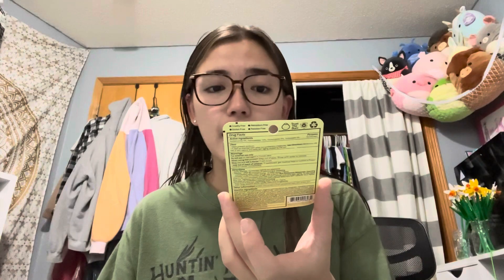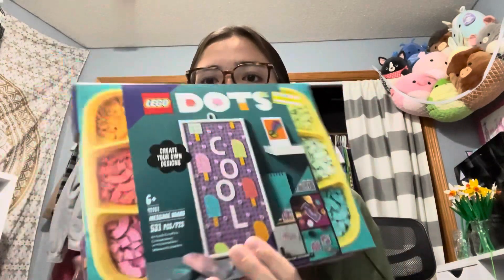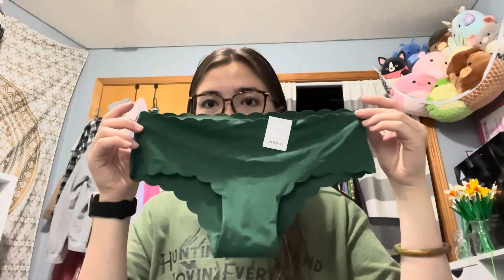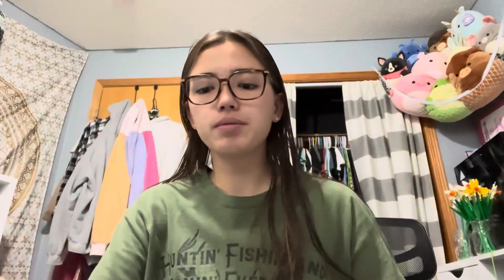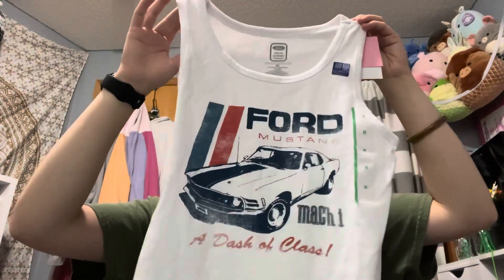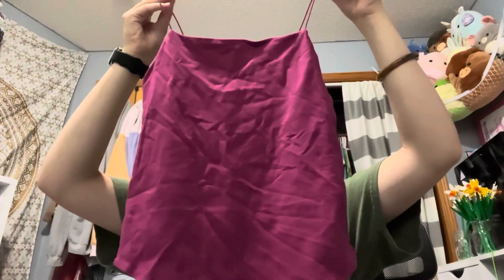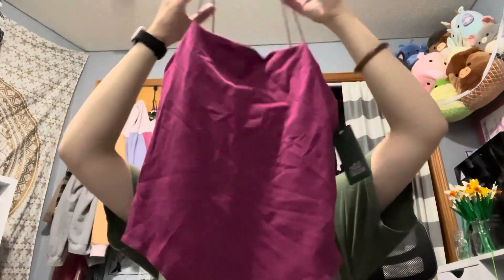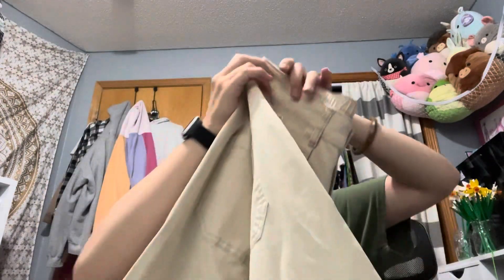Massive Target Try On Haul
Hey it’s me Keanna! I am now a freshman in college! My favorite thing to do is shop!!! I am usually at school and then I work in my free time! If i’m not with my family you will find me with my boyfriend!!!
Thanks for stopping by! I hope to see you again :)